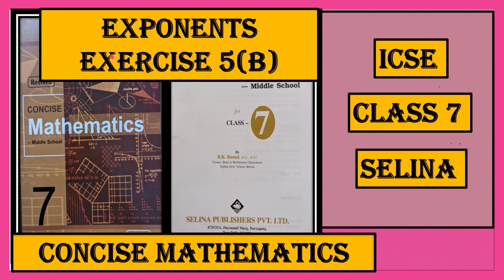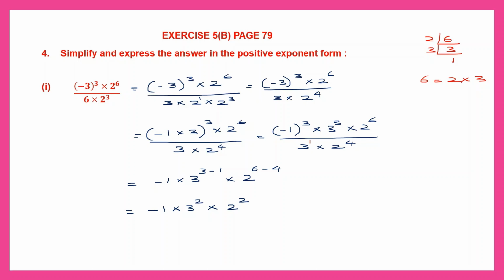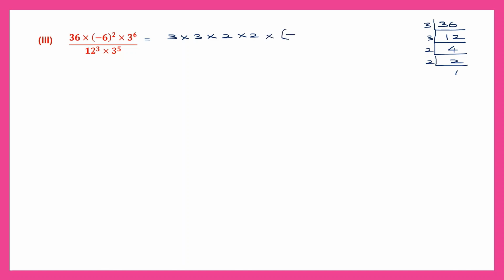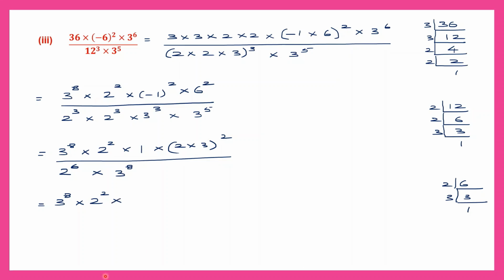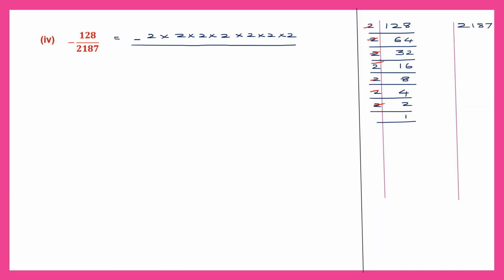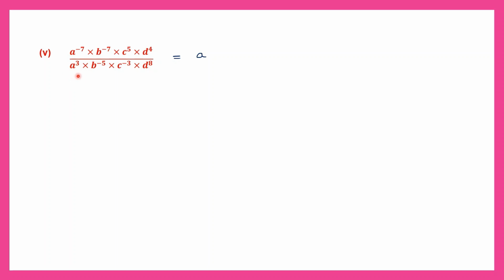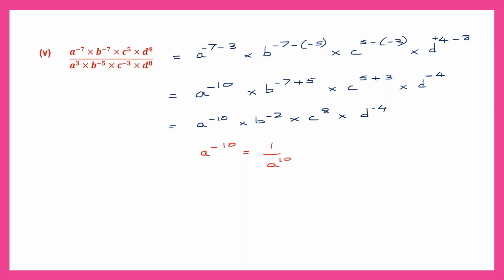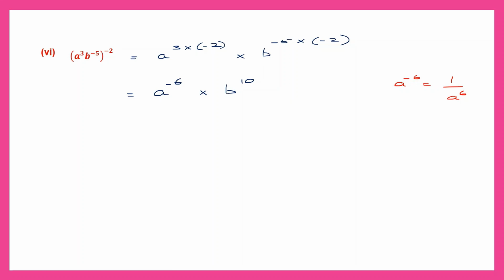EXPONENTS EXERCISE 5(B) QUESTION 4 CONCISE MATHEMATICS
Hi everyone.  In today's video we will be working out  EXPONENTS EXERCISE 5(B)  QUESTION  4